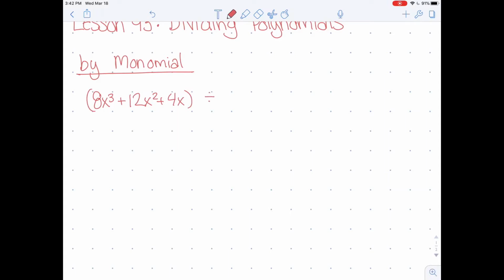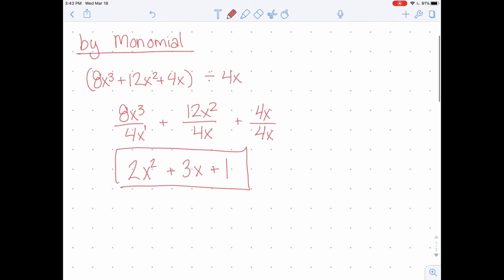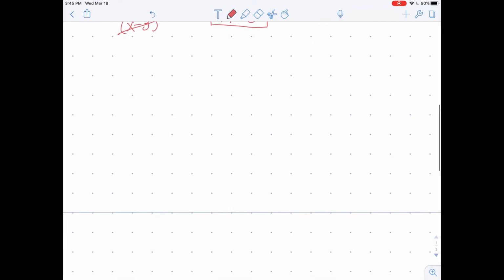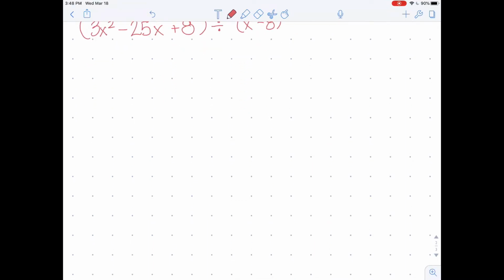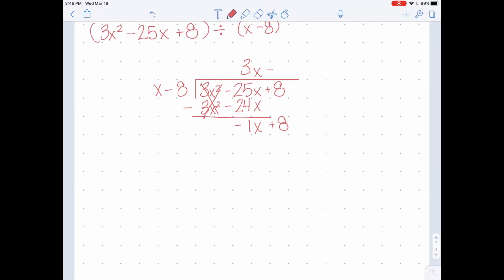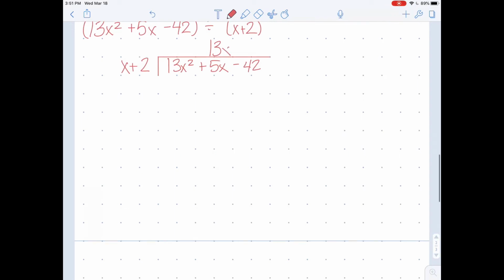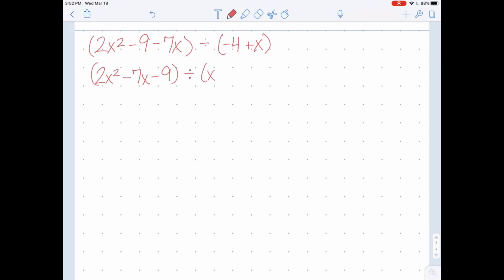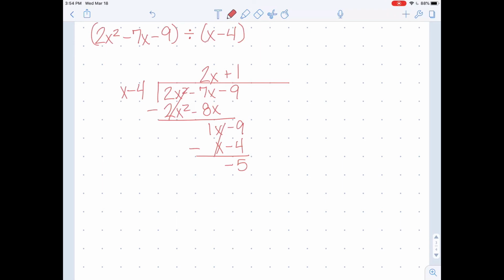Saxon Algebra 1 Lesson 93